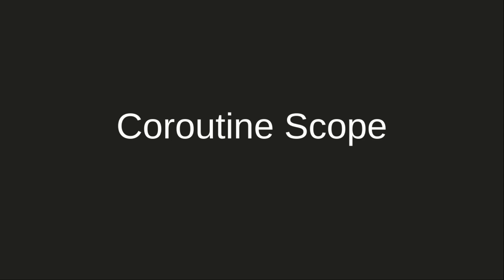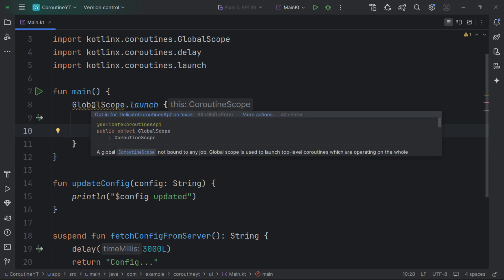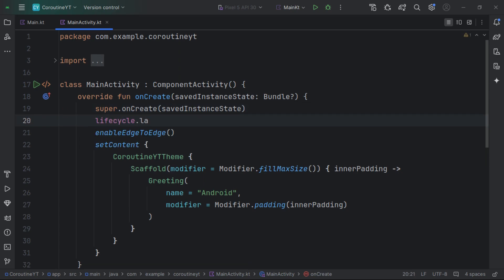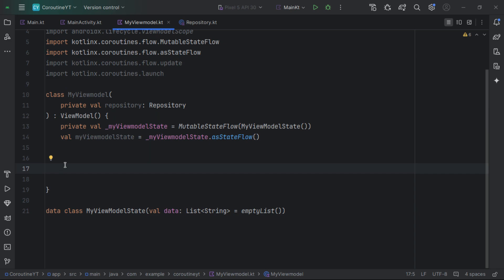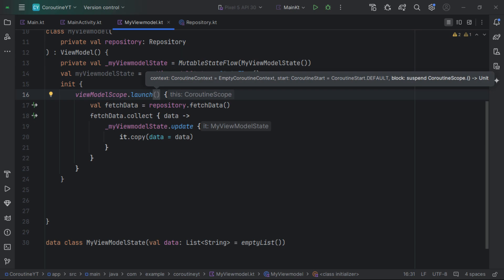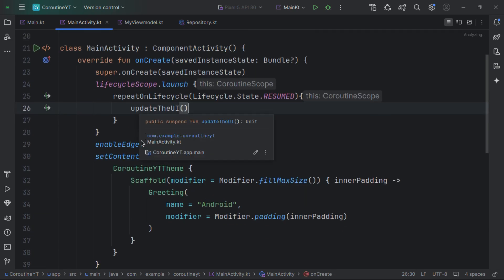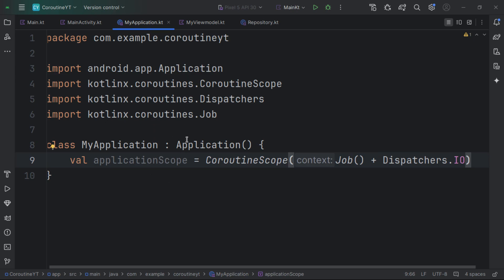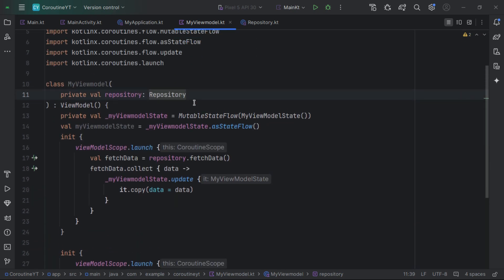Master Kotlin Coroutine Scopes in Just 16 Minutes!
In this tutorial, we’re diving into Kotlin Coroutine Scopes. You’ll learn when and how to choose the right scope for different coroutines, covering GlobalScope, viewModelScope, lifecycleScope, and even creating a custom scope.

Master how to test Android apps with Jetpack Compose

00:00 Intro
00:09 What is a Coroutine Scope
01:34 GlobalScope
03:20 LifecycleScope
05:33 ViewModelScope
08:20 CustomScope
15:10 Summary